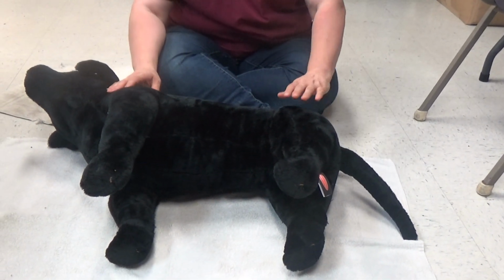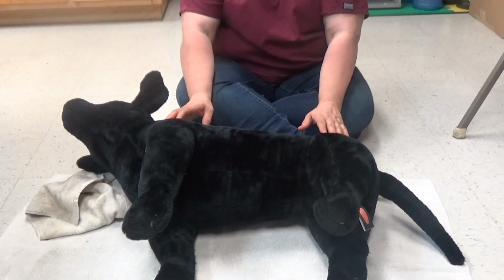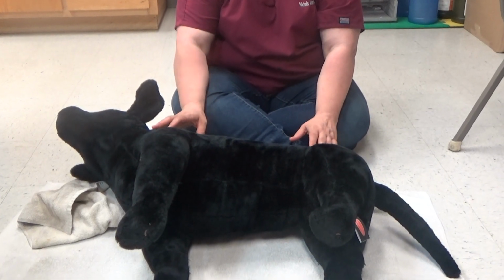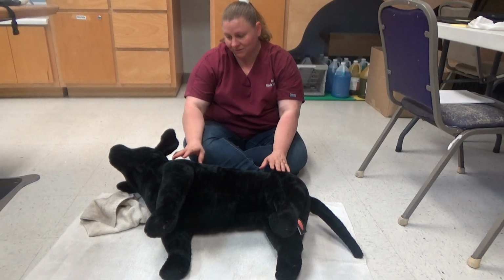basic first aide of a seizure patient